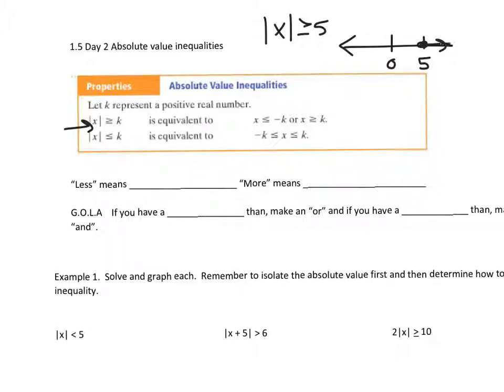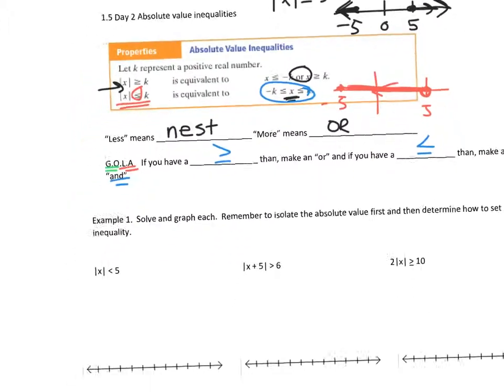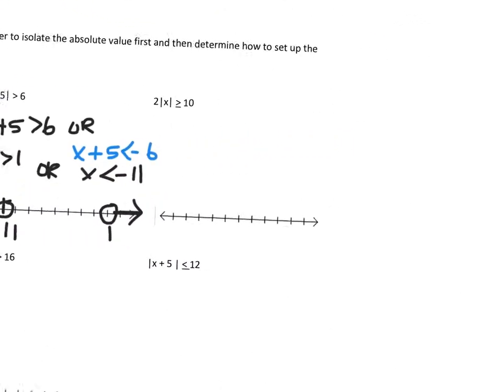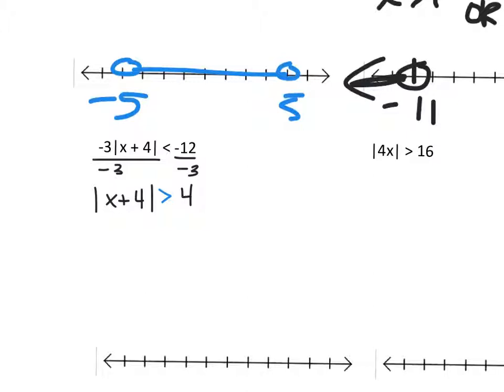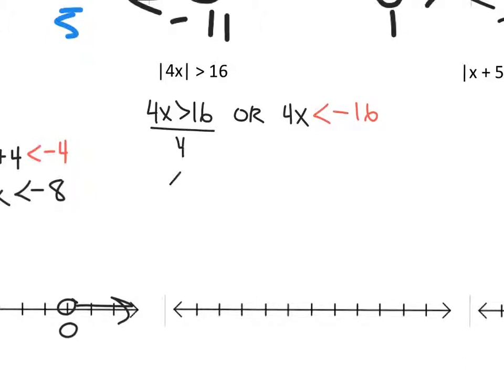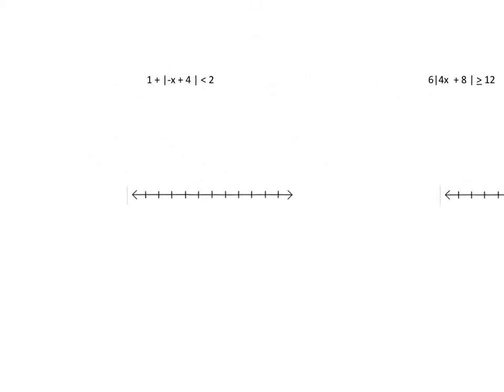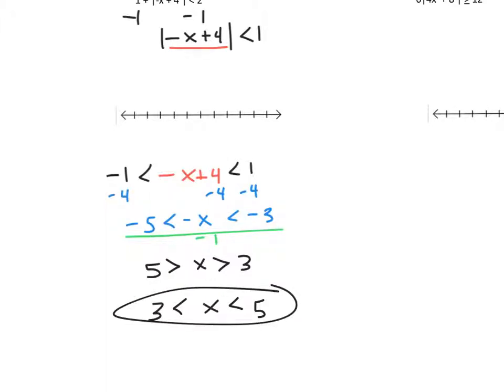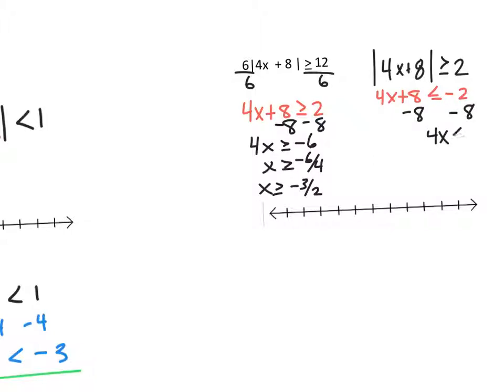Chapter 1 Notes Concepts 1.5 Part 2 Absolute Value Inequalities